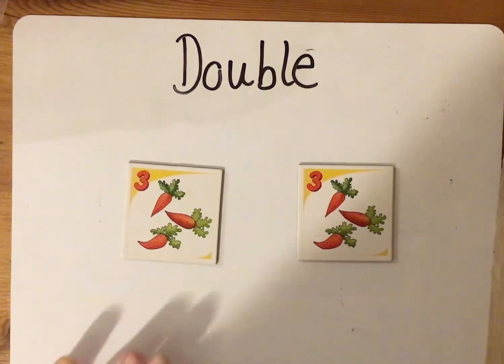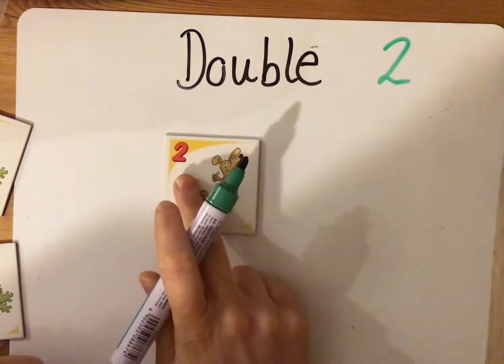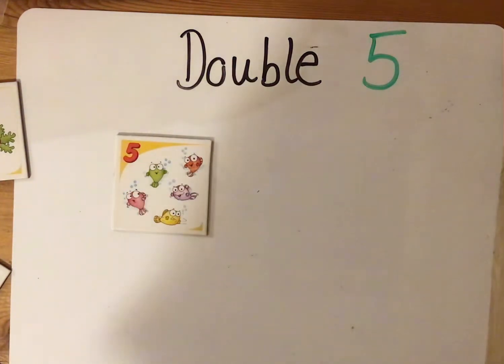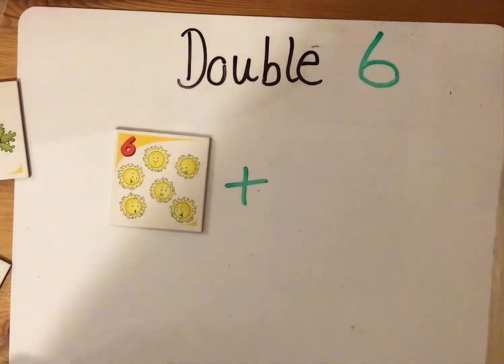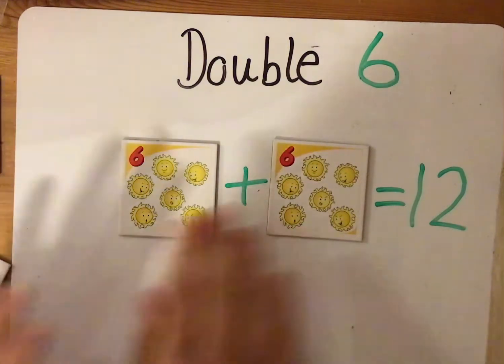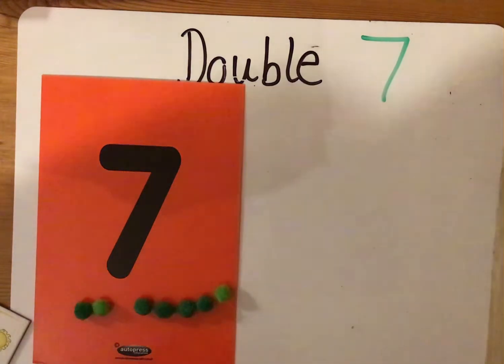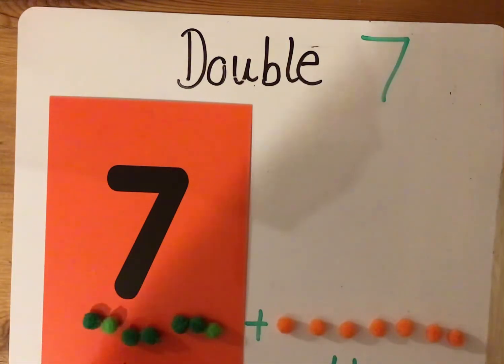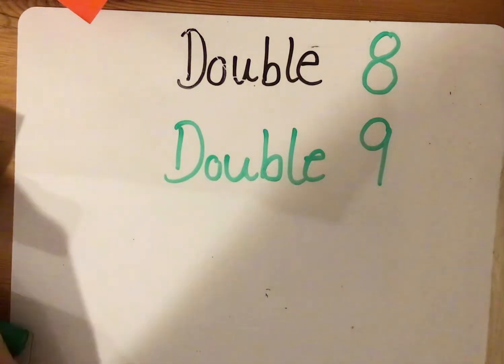Monday 11th January- Maths- Ocean- Doubling